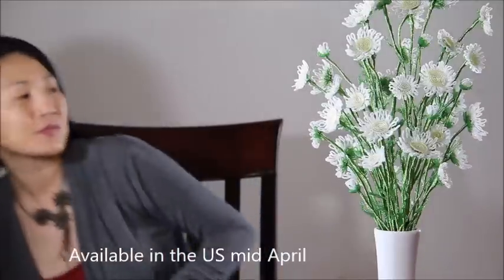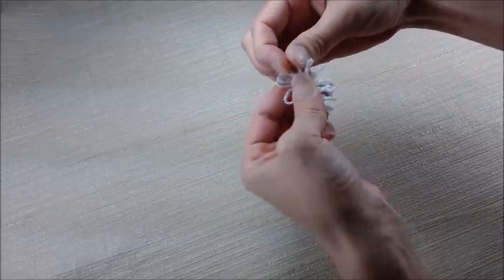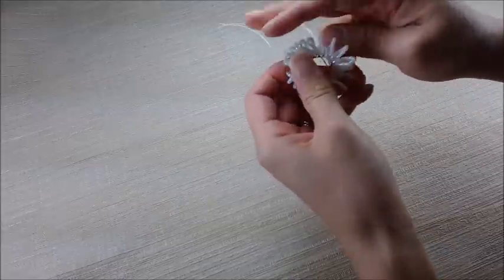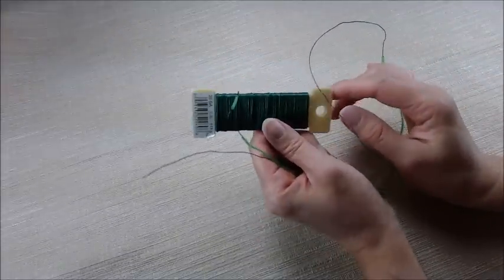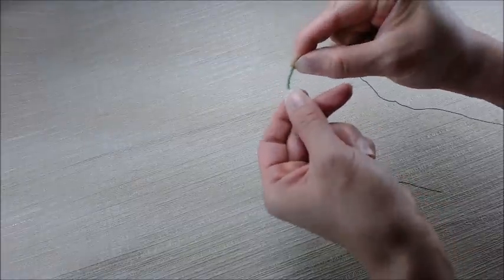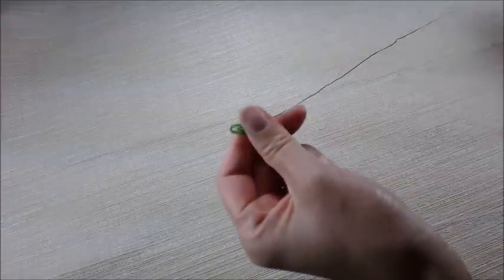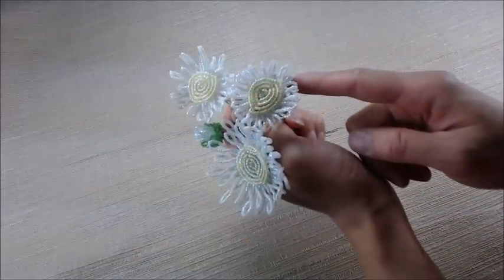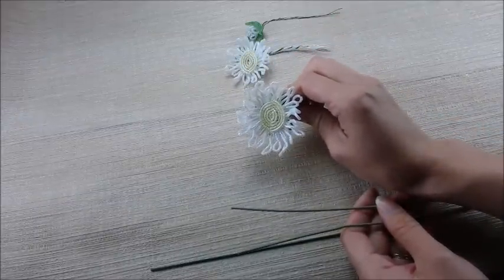French beaded flowers - wild daisy- Featured in Bead & Jewellery magazine... Bead Flora Studio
In this beginner project, I'll show you how to make French beaded wild daisies. This is one of the patterns for a wild daisy that is featured in Bead & Jewellery magazine. For the rest of the patterns, pick up a copy Bead & Jewellery Spring issue titled Flower Power.

Since a good length of time has passed, I'm able to offer these patterns available for sale on my website. You can find the 9 page pdf with exact dimensions on how to make both arrangements here:

These are the sources where I purchase my supplies from.